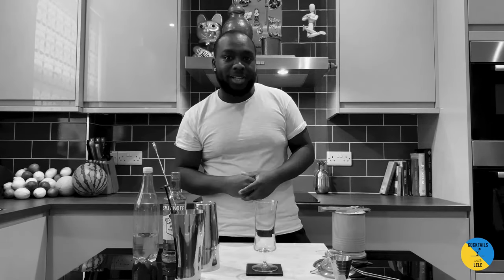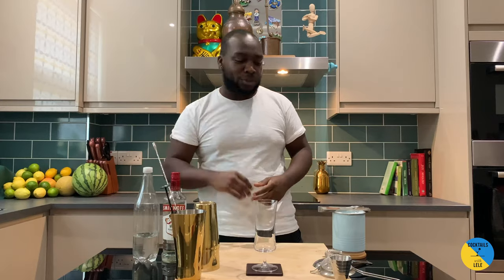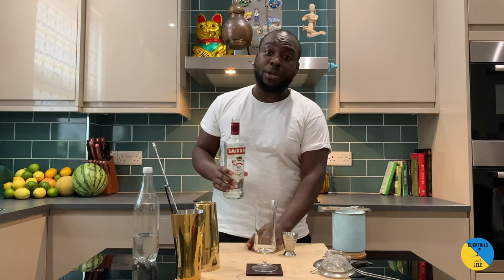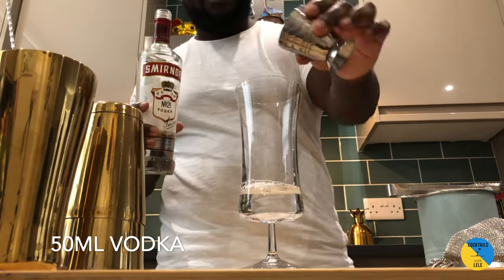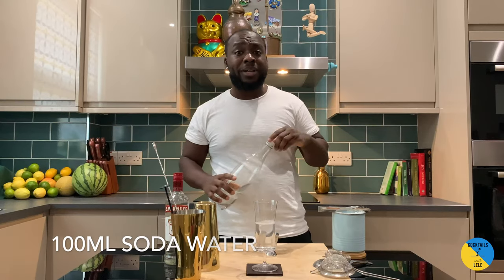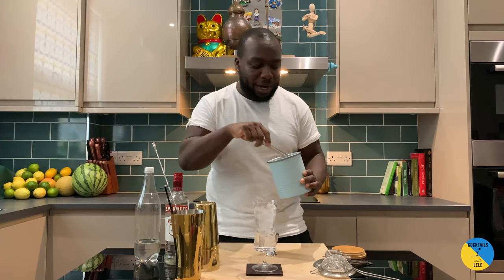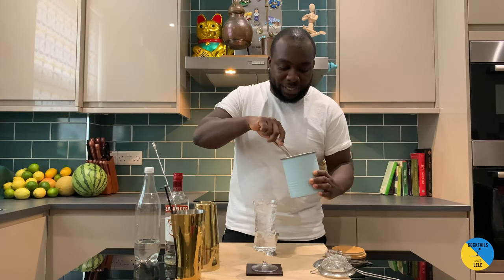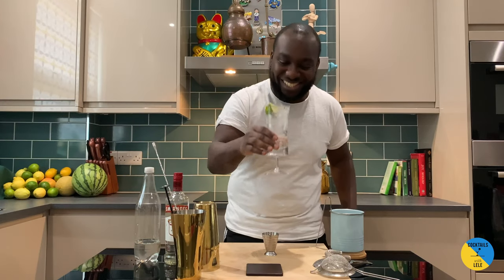How to make a VODKA SODA with LELE | COCKTAIL with VODKA [SUB ITA, ENG]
INGREDIENTS:
50ml Vodka
100ml Soda Water

A vodka soda is a mix of one part vodka with about two parts or four parts club soda or naturally-flavoured soda, served over large cubed ice in a highball glass, short tumbler, small cocktail glass. A squeeze of lemon or lime juice can also be added. Some variations of the vodka soda include cucumber and mint or raspberry and basil.